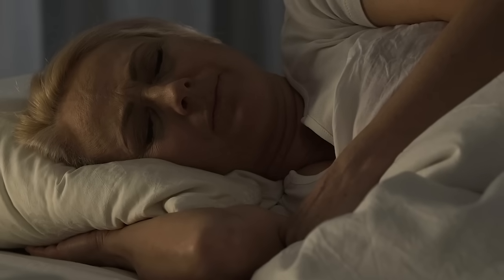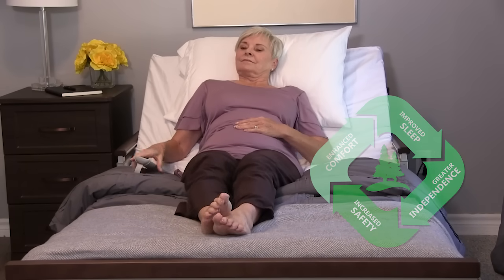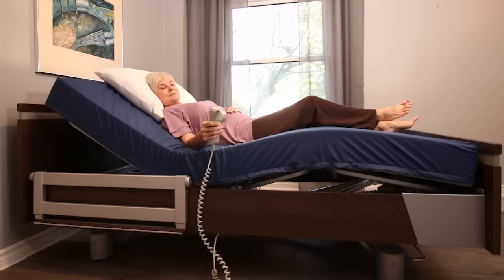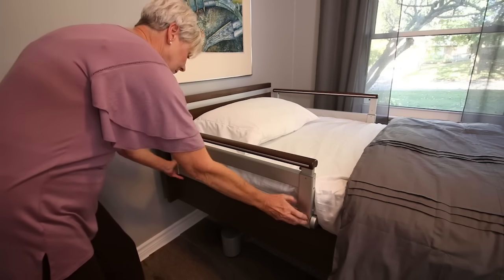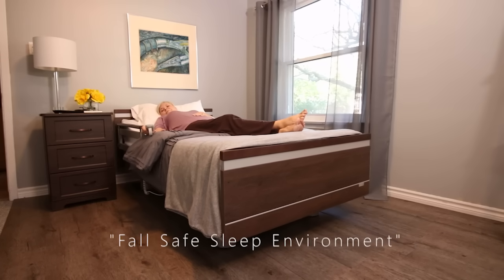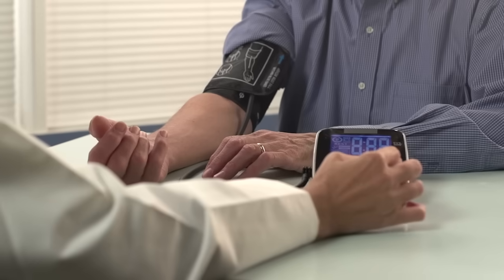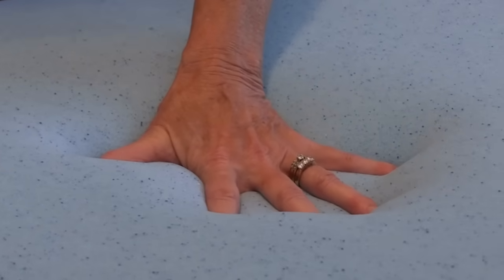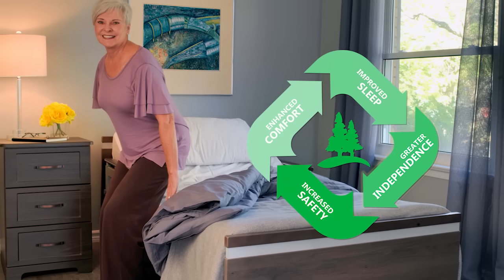SonderCare Bed Product Demo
Sequoia Bed Product Demo